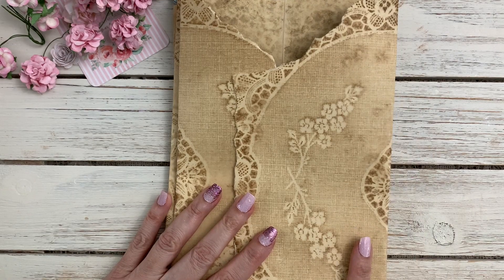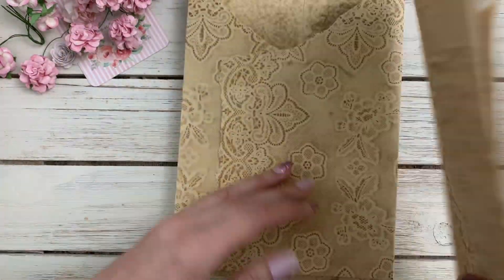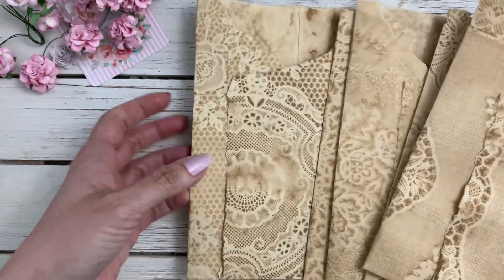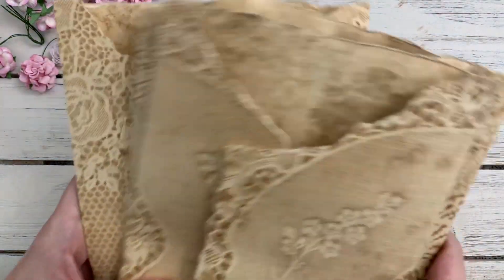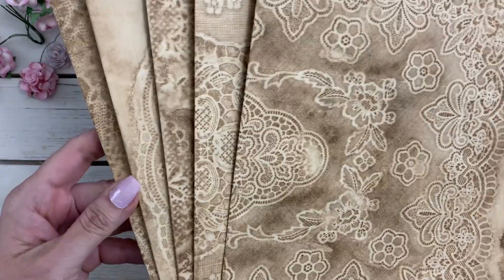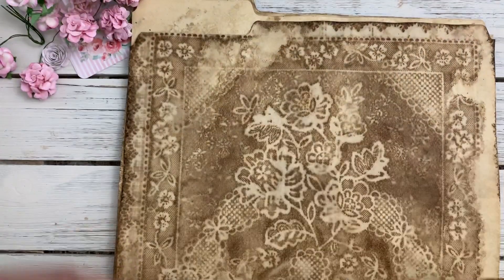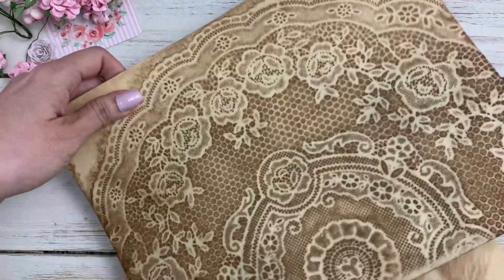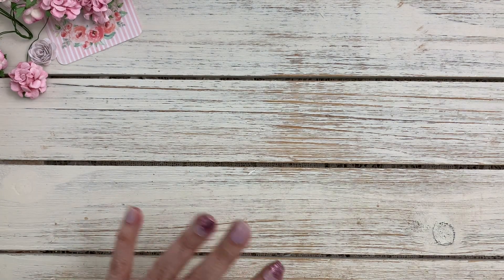Shop Update | File Folders